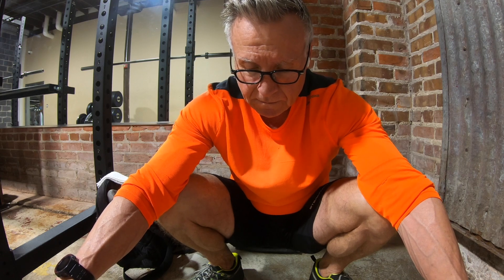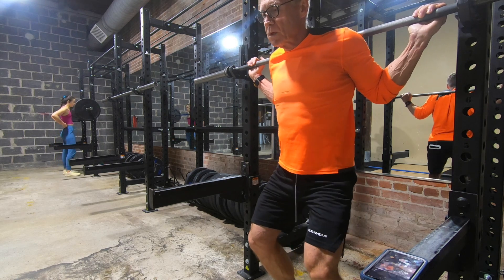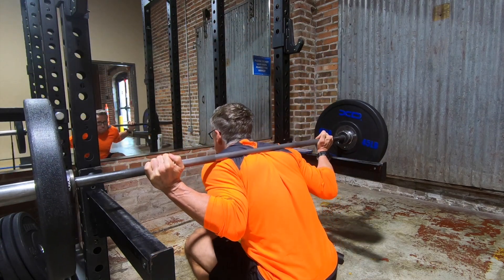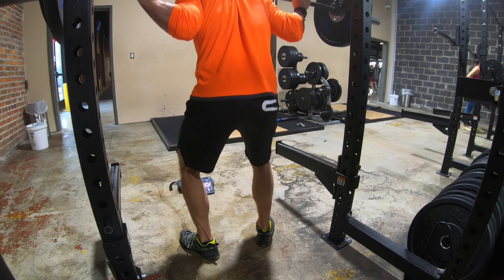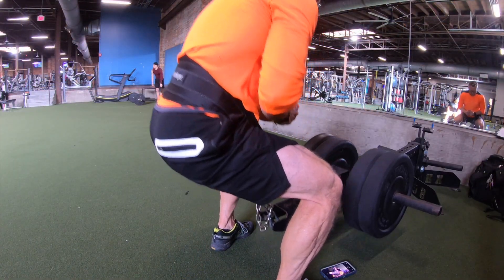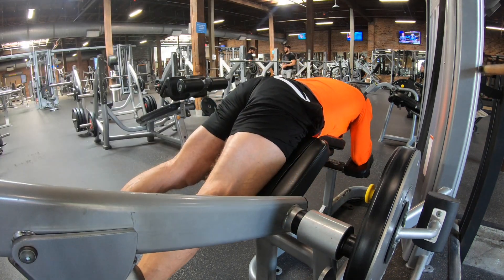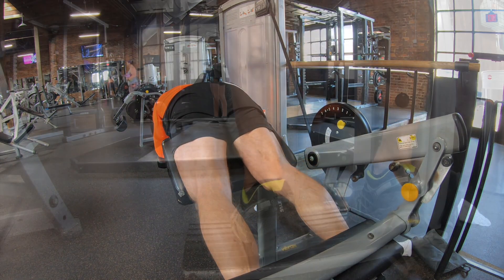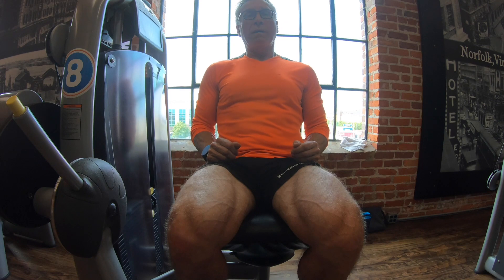ATG SQUATS: Goin To Full, Bottom Out Squats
ATG Squats! Today I finally started doing ATG squats. I’ve been thinking about this for a while but I hesitated because I knew I would have to start slowly, from the ground up. Ego kept me from starting my ATG Squat program. Didn’t want to use “light” weight…not that I was ever using “heavy” weight doing my 90 degree squats.

All I can say is, these full, bottom out squats felt more comfortable and more natural to me than the 90 degree squats. And, my lower back felt great after this workout!

Thank you ALL so very much for taking the time to visit and all of your generous support and encouragement! We are all in this together!